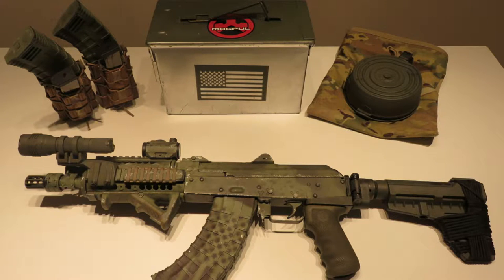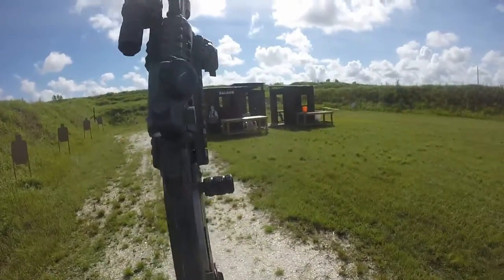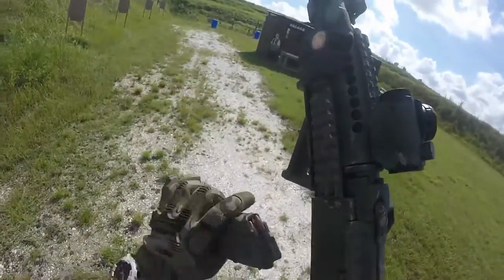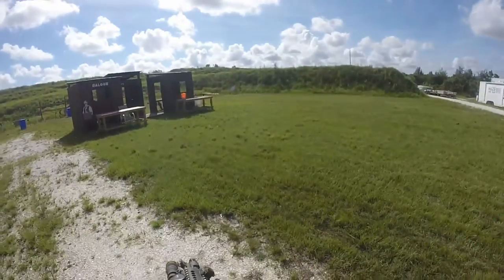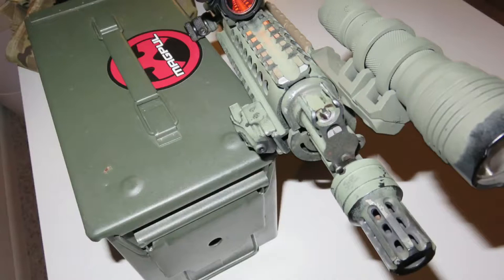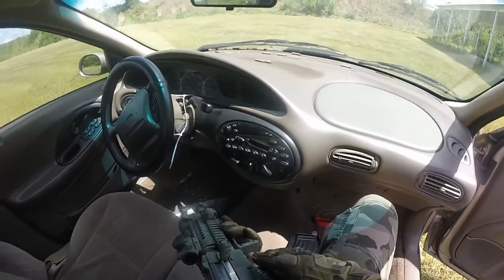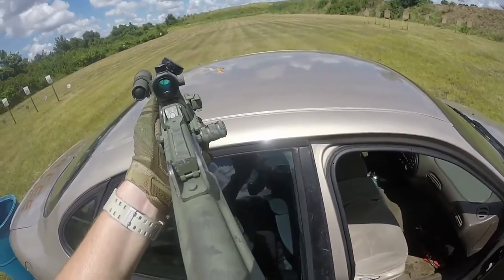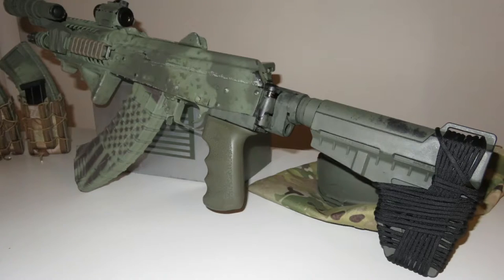ZASTAVA M-92 PAP OVERVIEW!!!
A quick overview of my AK build that i recently finished!

My apologies, the muzzle break is a Manticore nightbreak, not CNC!